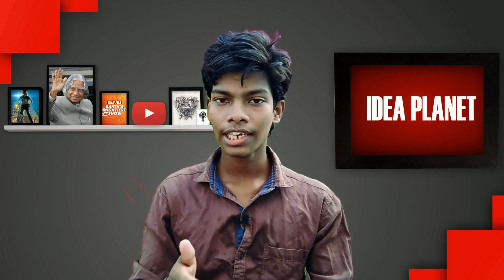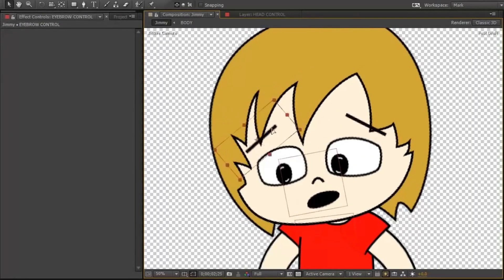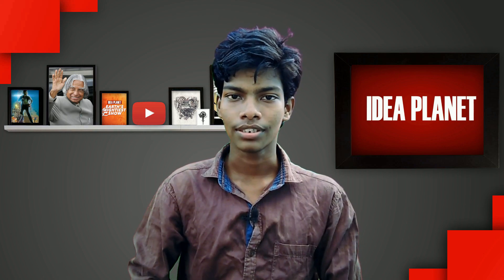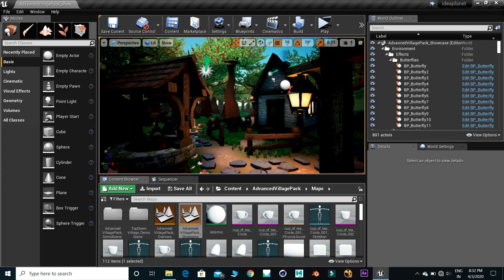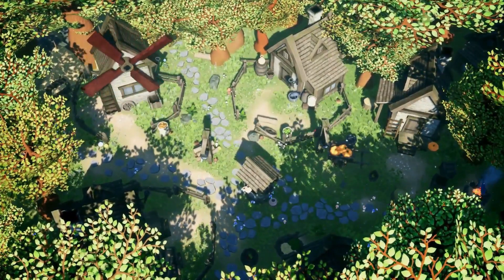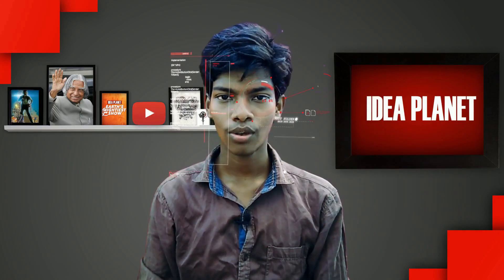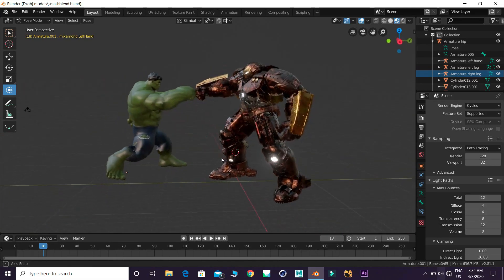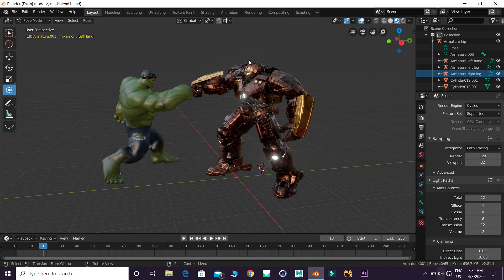Types of Animation in computer graphics 🎥 | Live action CG !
The 6 Different types of animation are used by VFX  and animation company's. This animation types may be cartoons or 3D animation and the making those animation using such software. animation types in tamil.

In this video we are going to see the 6 types of animation.

These are the only animation kinds used to making wonderful movies. Now we can go behind the scene of every animation and CG makings.

The different types of animation software defined the kinds of animation and classification of animation in Tamil. There are many types of animation in computer graphics like , 3D animation types , Traditional animation , 2D animation , Computer animation , Animation in live action , Motion graphics and Stop motion animation

animation is the type of motion that assigned to a characters. You can learn that how to animation in YouTube quick tutorials.

This may in 3d and 2d animation. Some of the YouTube tutorials teaches about animation tutorials. This tutorials exactly shows you how to make an animated movie and the making of famous animated movies and cartoons.The types of animation are stop motion. motion graphics and traditional animation and so on...